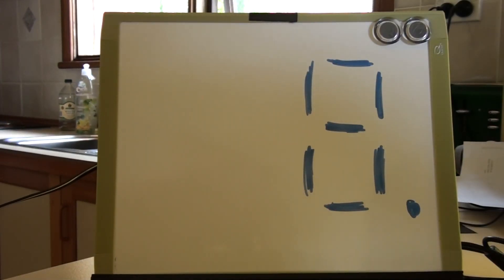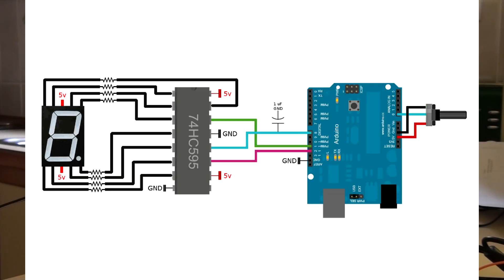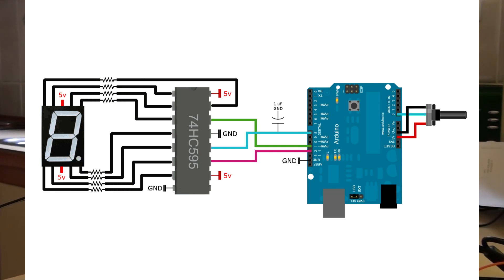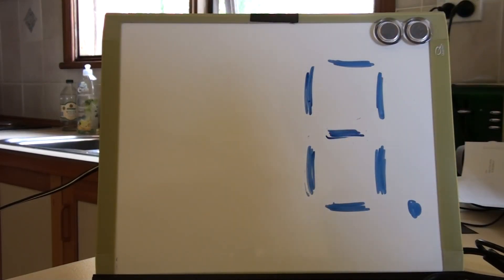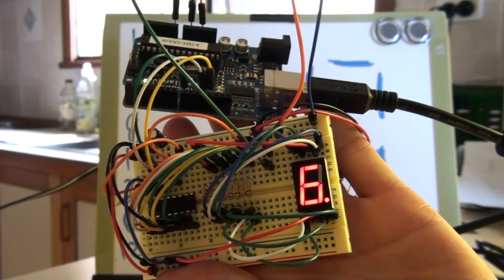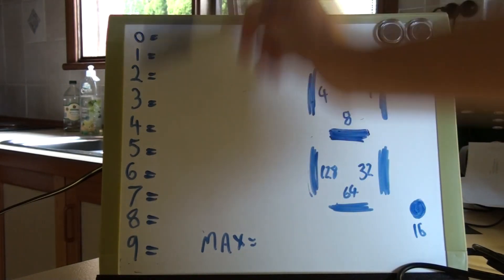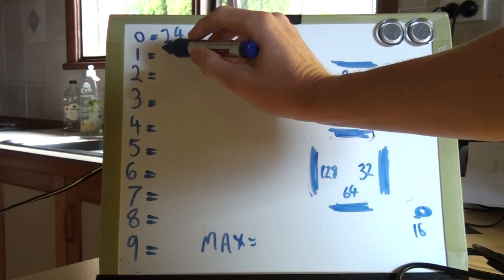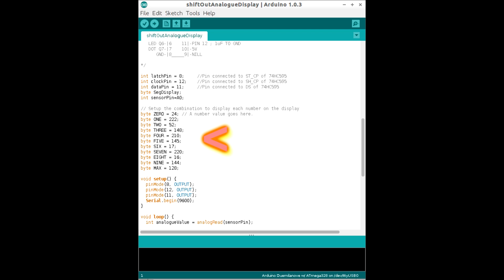Tutorial: 74HC595 Shift Bit Register using a 7 Segment Display, with code.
Shift Bit Registers can be a little tricky to map out and setup. I designed this simple bit of code to help you do just that. A simple bit shift operation that sends a HIGH signal down each of the Shift Bit Registers pins in turn. i.e. shiftOutDisplay
I've also developed this very simple method that goes hand in hand with the code and should be a good starting point for anyone who is not too familiar with Binary.
Finally, I've added some useful code to display the map that you've created. i.e.

I hope you find it useful, I know I've had a lot of fun with this stuff :)

LINKS:
shiftOutDisplay

Music written by Tom Cusack
Composer -- Tom Cusack